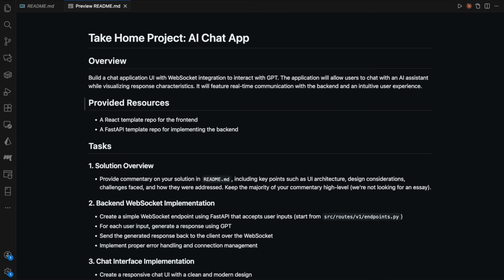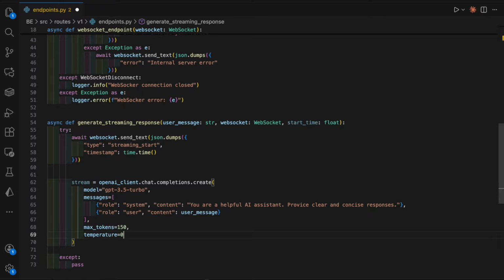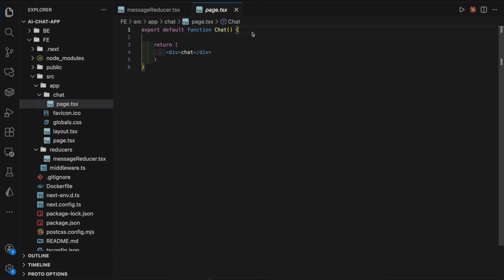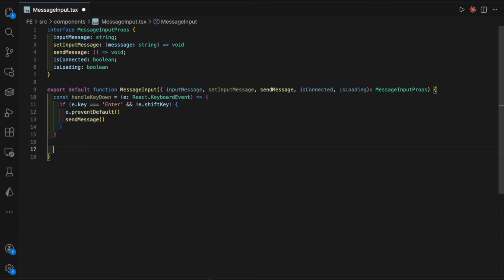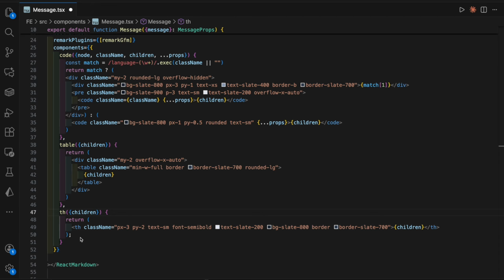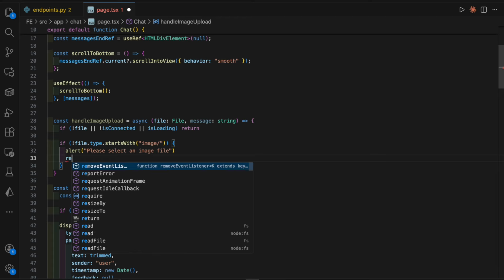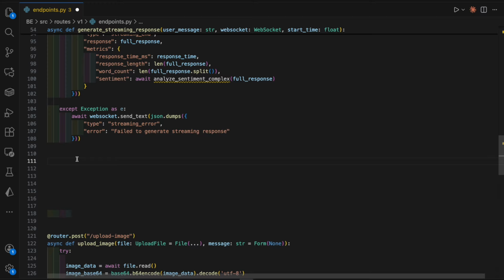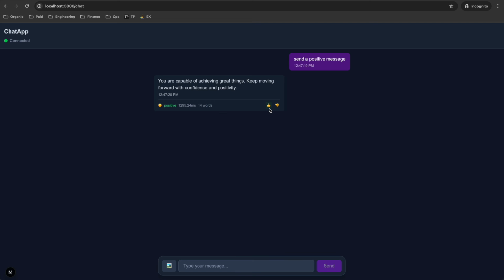ChatGPT Clone | Python + React + Docker | Take Home Project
This is one of the most popular take home projects given by AI startups.

Struggling to pass technical interviews?

⏰ Time Stamps ⏰
0:00 Overview
0:55 Requirements
4:17 Code Walkthrough
7:23 WebSocket Route
20:45 Page Redirect
22:45 Message Reducer
32:53 WebSocket Connection
43:15 Header Component
47:17 Message Input
58:10 Message Component
1:13:25 Image Upload
1:37:36 Sentiment Analysis
1:48:05 Message Feedback